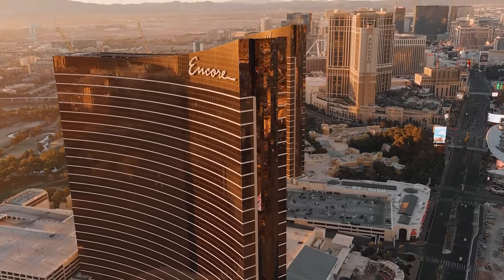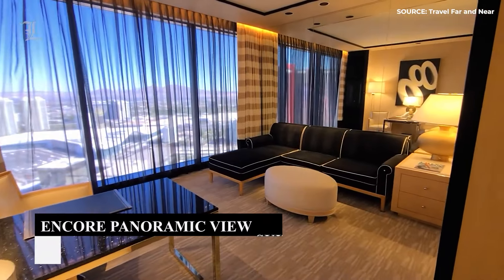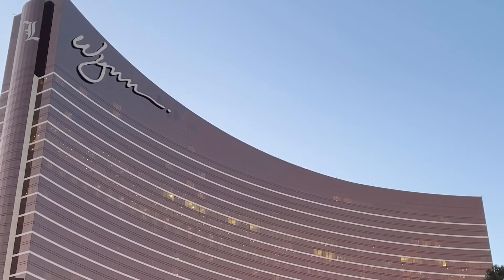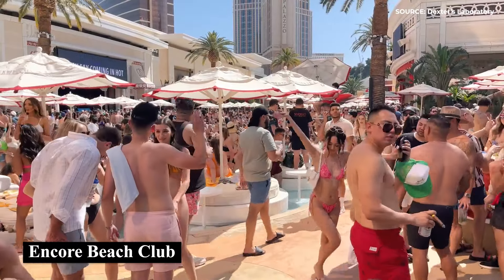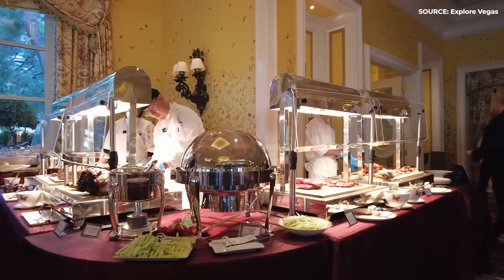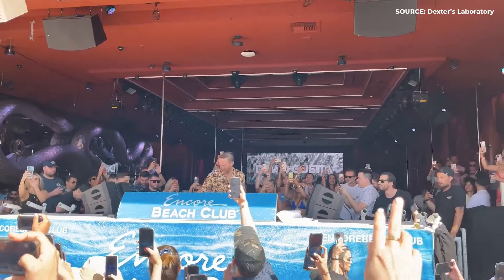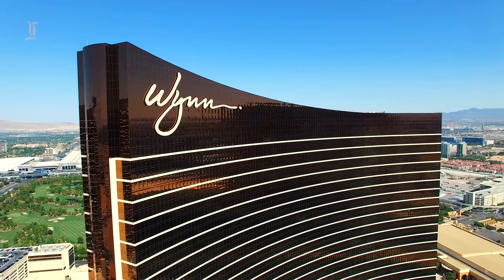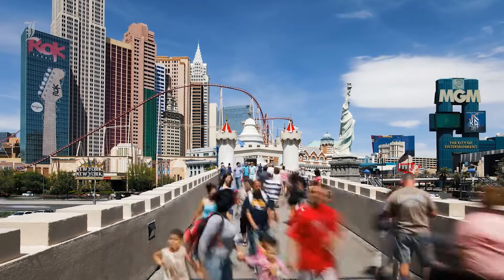Difference Between Wynn And Encore Las Vegas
Welcome back to Details in Luxury,  we are going to show the main differences between Wynn Las Vegas, and Encore Las Vegas. This is a question that frequently people ask. Since these hotels seem identical from the outside, they really have a couple of differences.

In this video we used some clips from YouTube to create visual representation of some of the places.

Wanting to Book at Wynn or Encore Las Vegas? Why not get better rates, free upgrades, complementary amenities, and extras that no one else would have? Book through this Details In Luxury-Classic Travel (virtuoso) link: